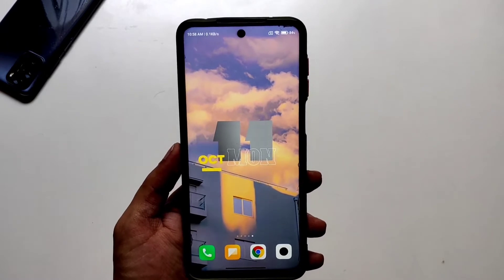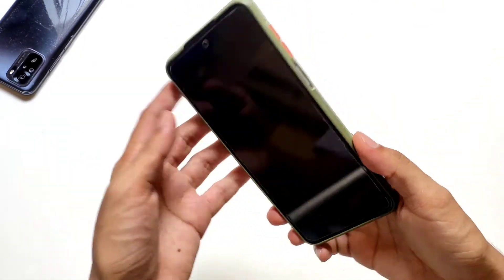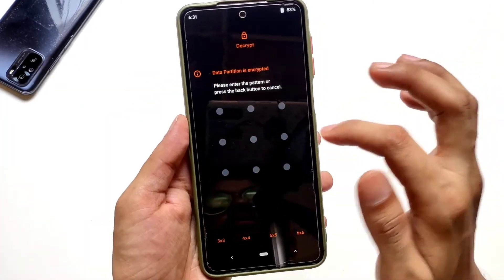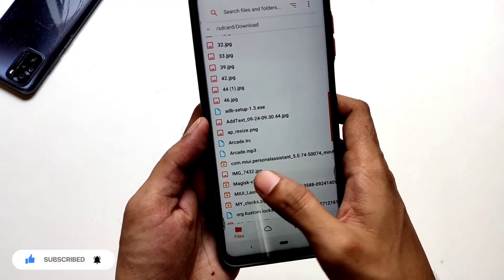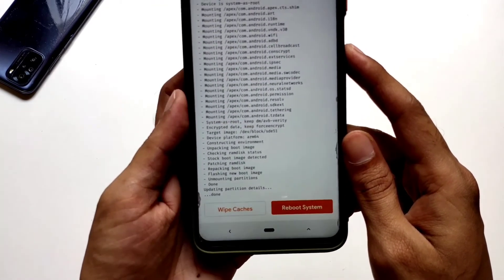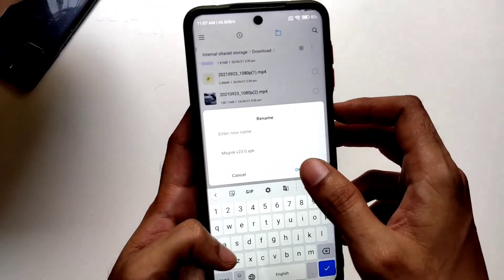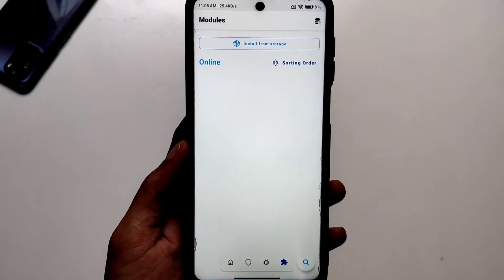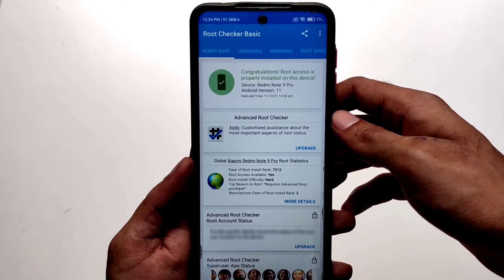How To Flash Magisk v23 & Root Redmi Note 9S/9 Pro India (2021)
Root your Redmi Note 9S aka Redmi Note 9 Pro India using latest magisk and Orangefox recovery.
                   Android is well known for its customisability, but a plethora of new ways of customisation opens up when you gain root access on android. There was once a time when there were one-tap rooting apps like Kingroot and Kingoroot, but rooting become harder and harder as the time passed by. Now that we're seeing the 12th iteration of Android, rooting is no longer as easy as it once was. Now you first need to unlock your android device's bootloader and then need a PC for further process until you root your phone.

                 Here in this video, you'll learn to root your Redmi Note 9S/9 Pro by flashing Magisk through Orange Fox recovery.

(The above mentioned recovery is built for miatoll devices, i.e. RedmiNote9S/9Pro/Pro Max/POCO M2 Pro)

                          𝗜𝗠𝗣𝗢𝗥𝗧𝗔𝗡𝗧
Flashing is your choice! Do some research before you dip your hands into rooting and flashing stuff. I shall not be responsible for your bootlooping or bricked device.

𝗦𝗶𝗺𝗶𝗹𝗮𝗿 𝘀𝗲𝗮𝗿𝗰𝗵𝗲𝘀
root redmi note 9s without pc,
root redmi note 9s android 11,
root redmi note 9s miui 12,
root para xiaomi redmi note 9s,
how to root redmi note 9s android 11,
flash magisk using orange fox,
flash magisk android 11,
how to flash magisk,
how to flash magisk with orangefox,
how to flash magisk manager,
flash magisk root,
flash magisk 23,
how to flash magisk 23.0,
root redmi note 9 pro,
xiaomi redmi note 9s root,
xiaomi note 9s root,
redmi note 9s root,
flash magisk zip,
flash magisk zip file,
flash magisk apk,
magisk flashable zip,
how flash magisk,